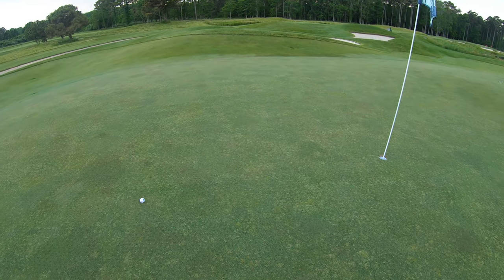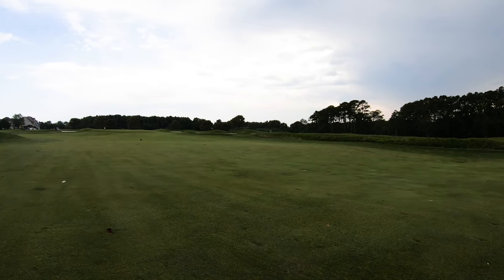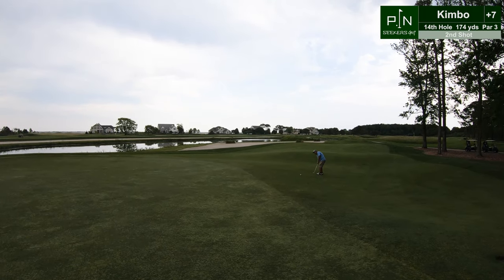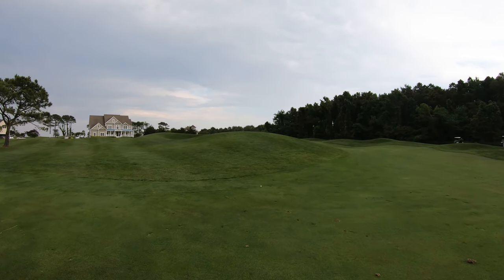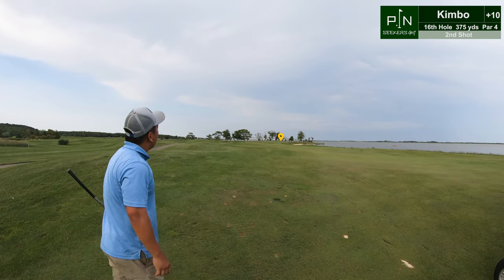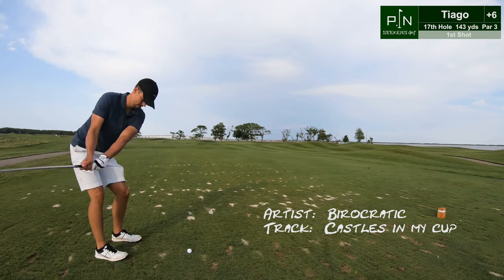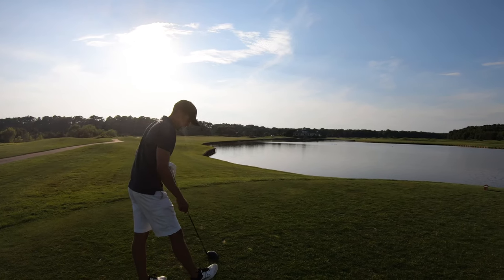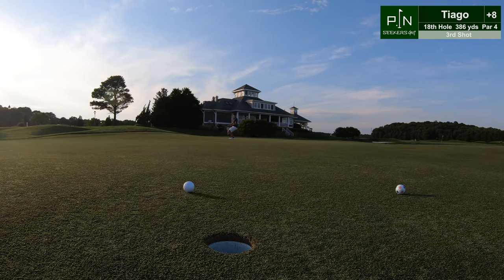Ep3 - Fast Greens, Birdies, and Eagles OH MY - 'Rum Pointe Seaside Golf Links'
We've reached the 3rd act of our round at Rum Pointe Seaside Golf Links. The boys loop their way through the forest holes, back towards the water. A short Par 5 provides a couple of big eagle chances, and will we see any long putt bombs drop?? Thanks again to everyone who has checked out our first full round!! We have tons more 4K golf goodness coming your way. This is just the beginning!